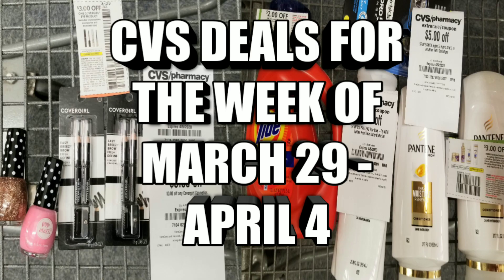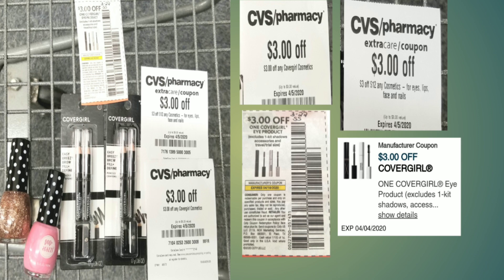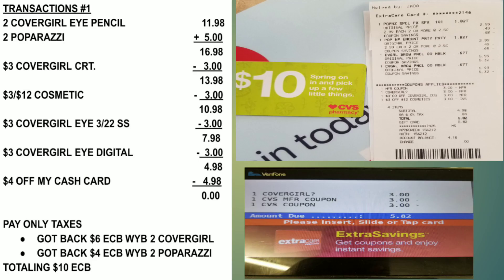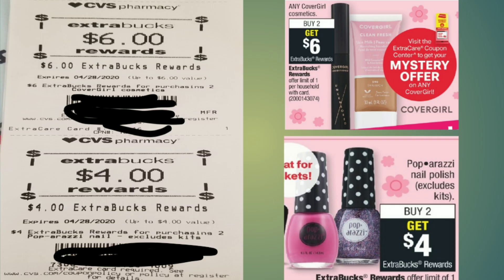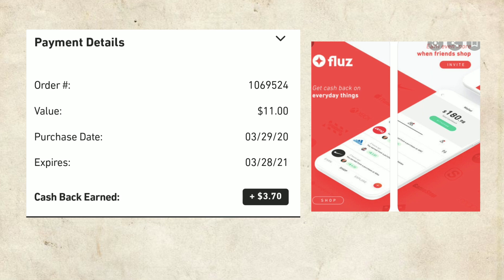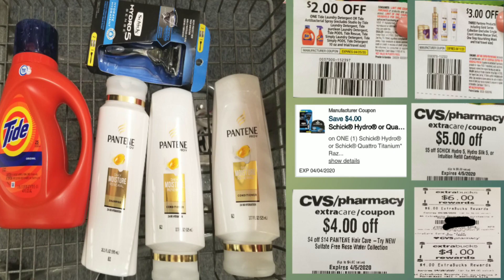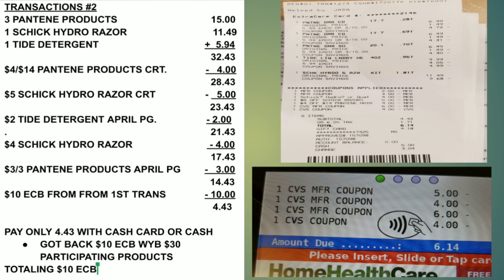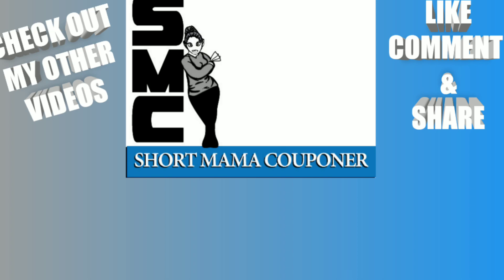CVS DEALS FOR THE WEEK OF MARCH 29TH - APRIL 4TH